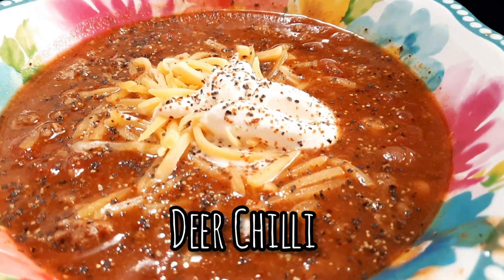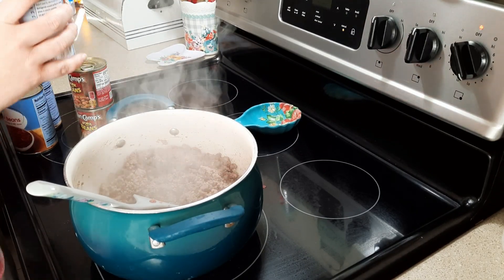WHAT'S FOR DINNER? 4 EASY WEEKNIGHT DINNERS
Hey yall and welcome to this week's What's for Dinner. I will be sharing 4 supper easy dinners that I cooked for my family. I hope you all are staying healthy and warm.
love ya!
Bethanie ❤

🟠Can’t get enough grocery hauls?
Let’s be social!!